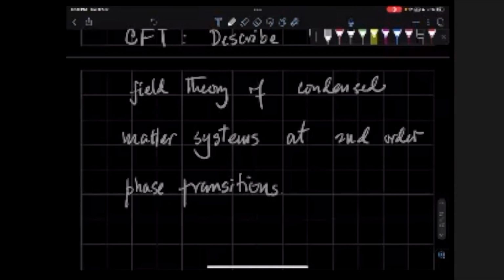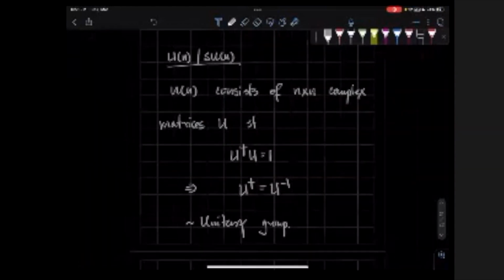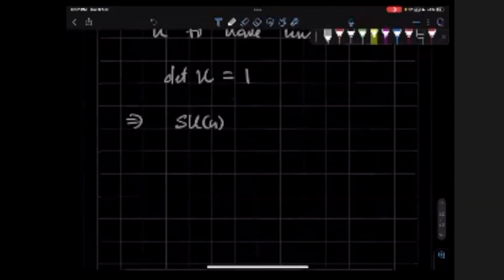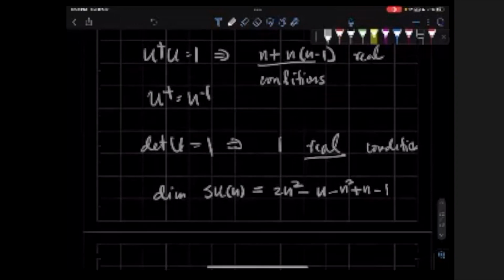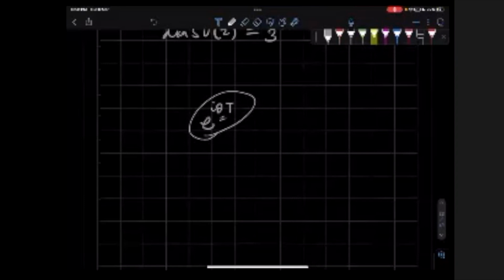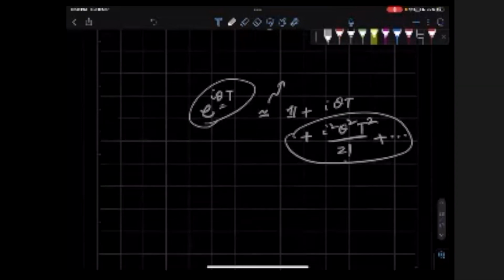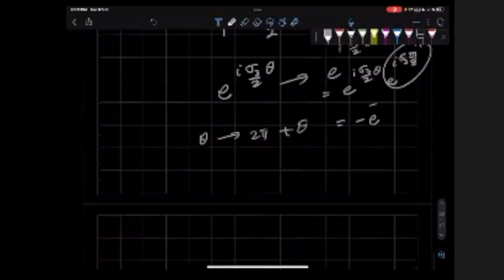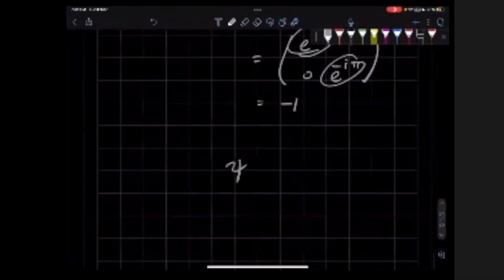Group Theory L12V6: U(n) and SU(n)